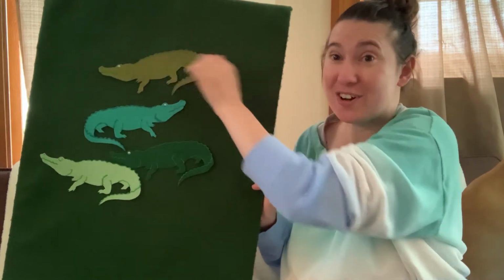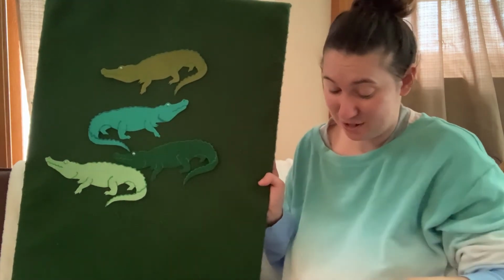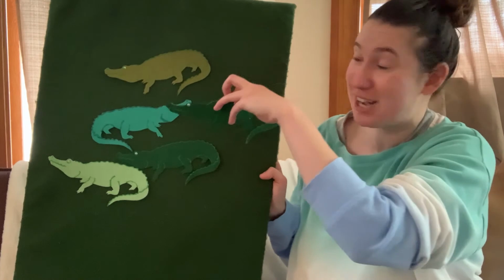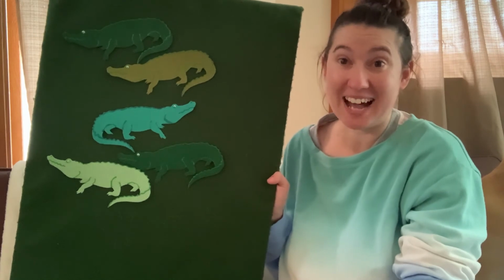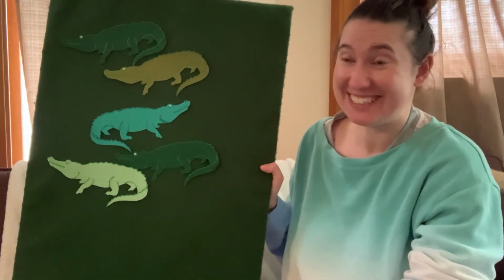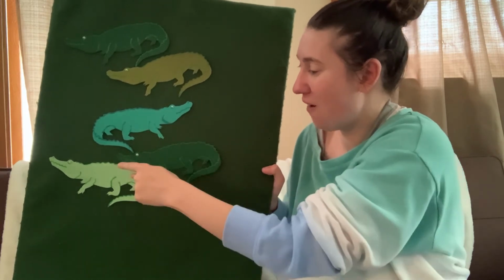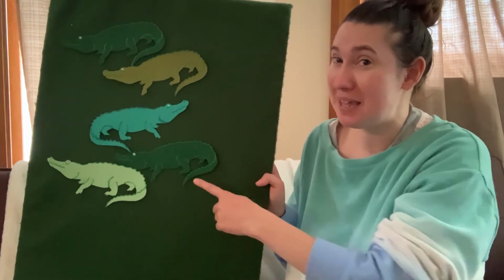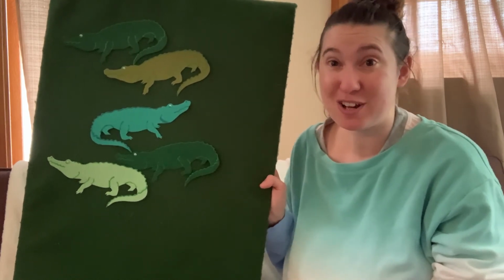Summer Storytime: Explore the Wild!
Join Ms. Elizabeth this week to share songs, stories, and more about nature!